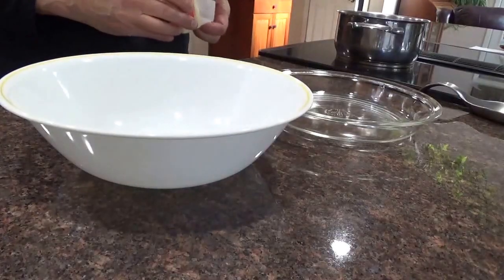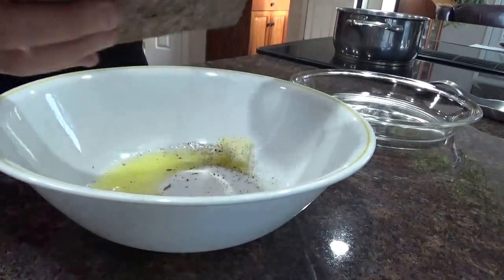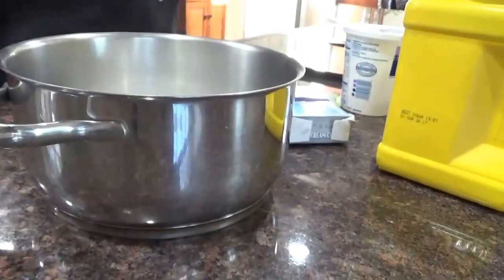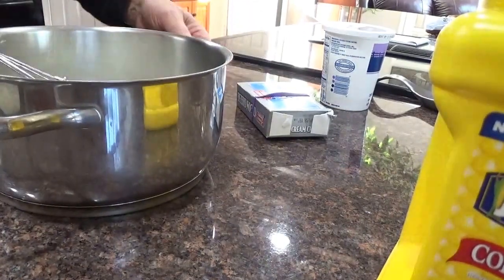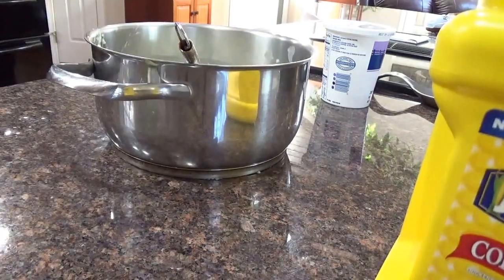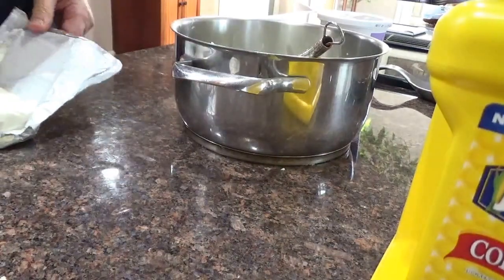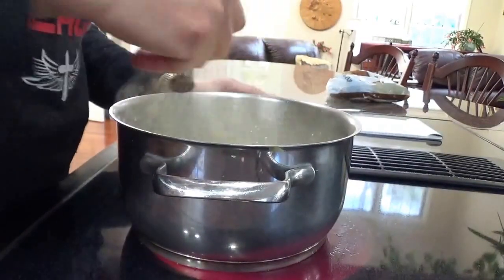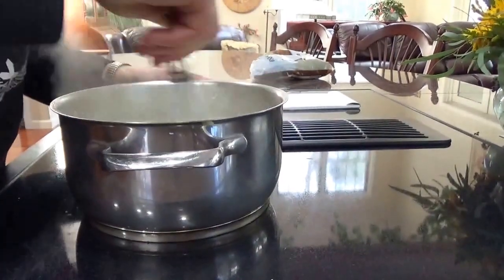Lime Chocolate pie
Chocolate graham cracker crust (buy one, it's easier!!).
Filling:   1@1/2 cups sugar, 1 cup whole milk, 3 heaping  tbsp. cornstarch,
1/2 cup pureed limes (skin limes , cut up, throw in blender, and puree) 1/2 stick butter, 8 oz cream cheese...cook on stove to boil, then 1 minute...add 1 cup sour cream...whisk,,,pour into chocolate pie crust...chill...add chocolate candy bar shredded on top. delicious!!! lime tart, but sweet crust. tastes like cheesecake.